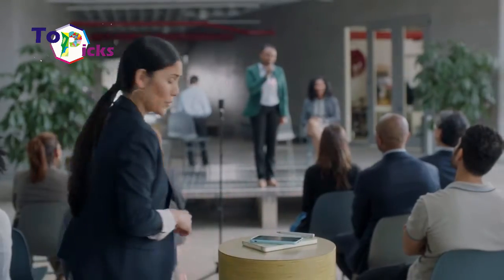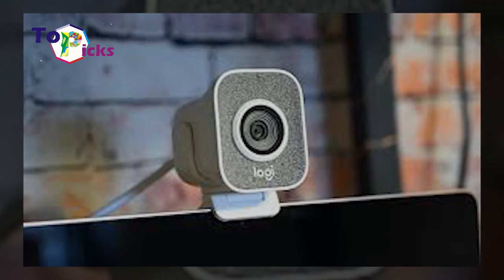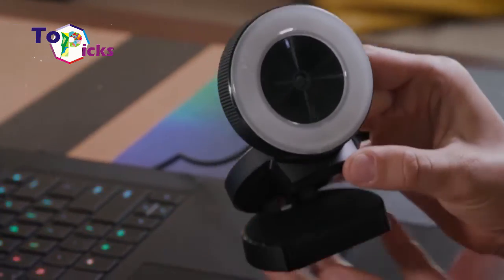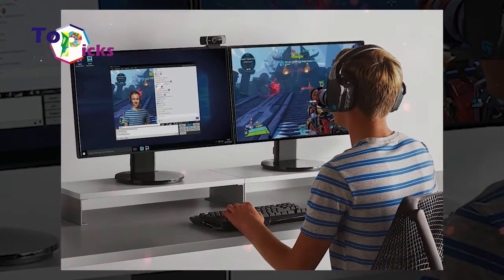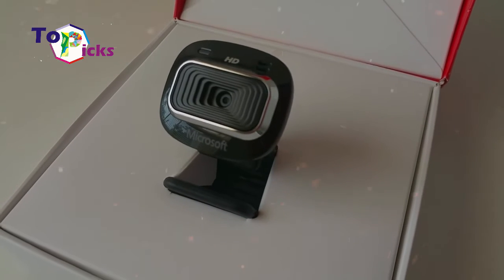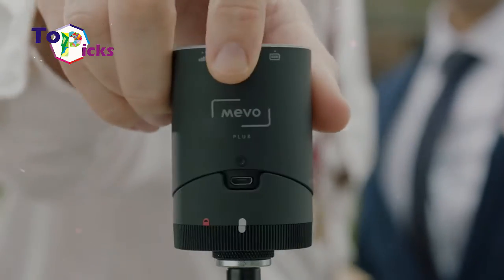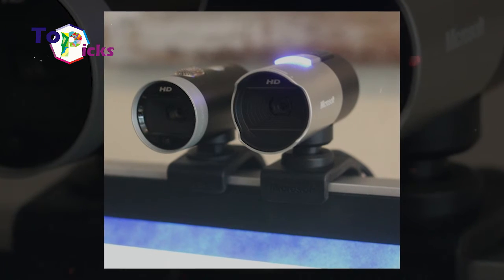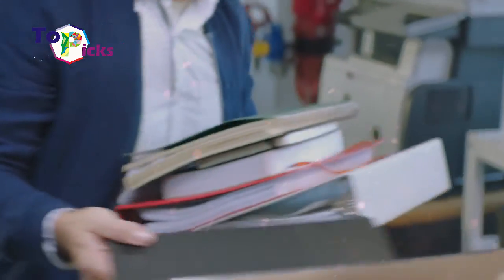Best Webcams So Far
Having a good webcam can surely determine the picture quality when you are having a video call with your partner. On today’s video we have list some best webcams so far.

1. Logitech StreamCam
This Logitech StreamCam is a perfect option for video conferencing, video chatting, and live streaming. This webcam features 1080p and many other tools to create your own content including auto-focusing, smart exposure, facial tracking, up to 60fps frame rate, and a flippable design. This webcam uses USB Type-C and can be mounted on tripod.

2. Razer Kiyo
This unique webcam is still one of the best webcams for streaming. This webcam is perfect for game streamers and YouTube vloggers. This webcam is not only famous for its unique design but also its rich features.

3. Logitech C922 Pro Stream
This Logitech G922 Pro Stream features the same classy design which is similar to the C920. This C922 also has excellent 1080p which makes it a perfect option for hosting video calls, and automatic low-light correction. It also supports background removal, making it ideal for YouTubers.

4. Microsoft LifeCam HD-3000
This webcam features a configuration of 1080p recording and 720p live video calling. It rotates 360 degrees, and can be mounted on a tripod with autofocus, this webcam also has wideband mic which can delivers crystal clear audio, and features Microsoft’s TrueColor system.

5. Mevo
Mevo is a perfect webcam to capture footage live, and the webcam is quite small and inconspicuous so it won’t distract your opponent party. This a perfect webcam for journalist.

6. Microsoft LifeCam Studio
This webcam also comes with 360-degree rotating capabilities and Microsoft’s TrueColor system.

7. Logitech Brio Webcam
This Logitech Brio is packed with a 4K UHD resolution and HDR, it also boasts Windows Hello functionality and an easy to use stand.